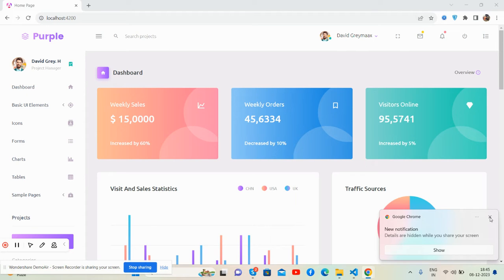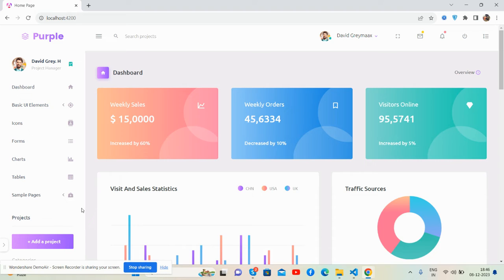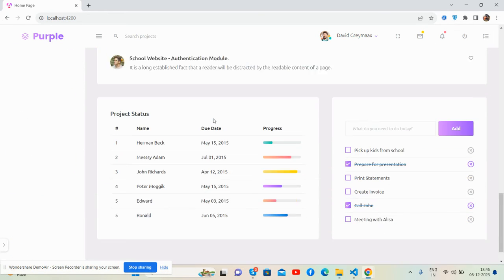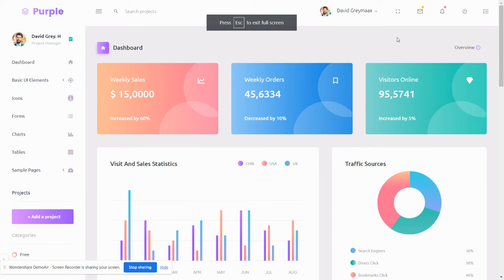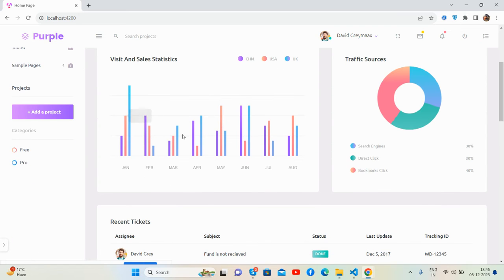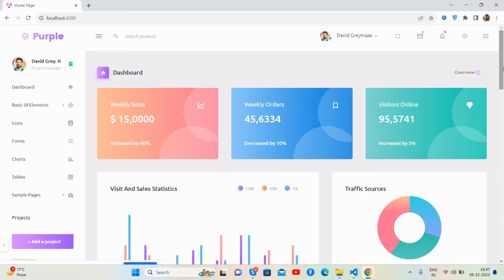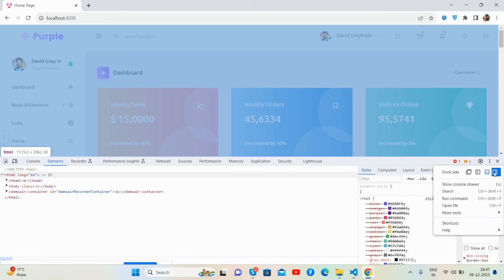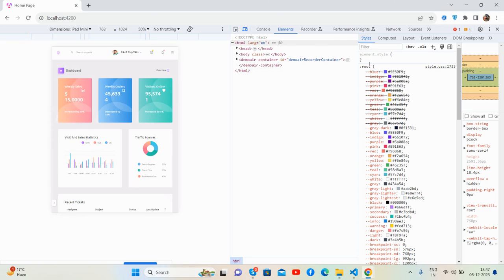Angular 17 Responsive Admin Dashboard Template Free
Thanks